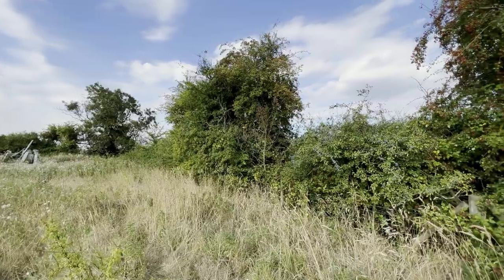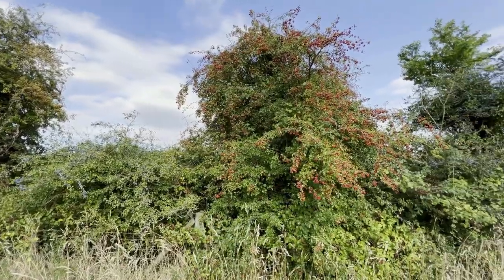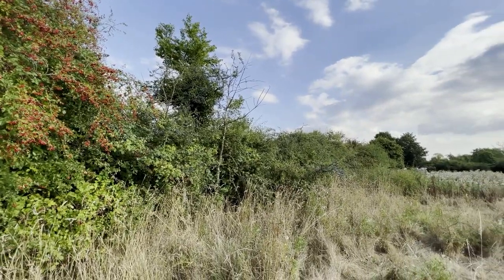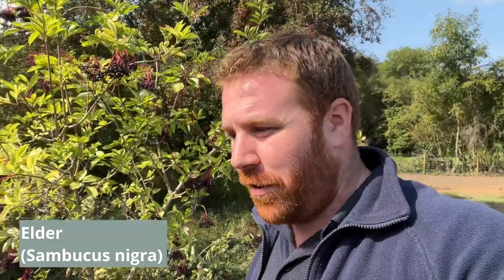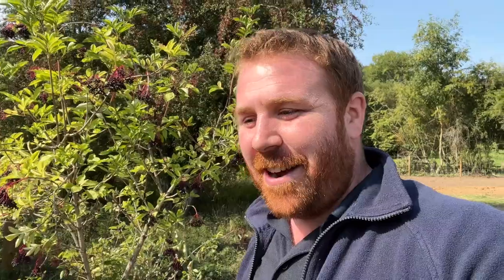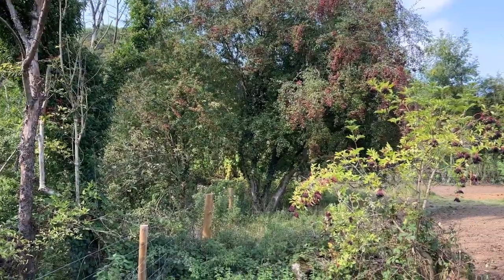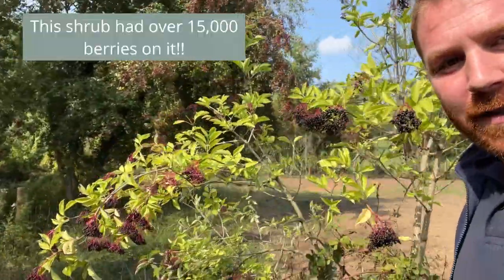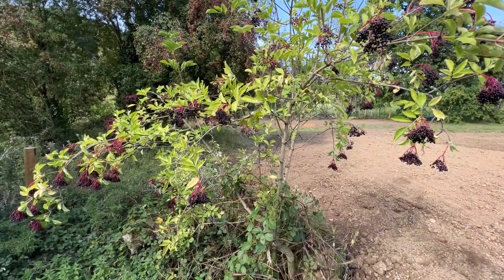Elder - An Underrated Shrub . . .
In this video we look at the Elder - often classed as a "weed" species and its benefits for wildlife.

Many thanks,
Joel Ashton